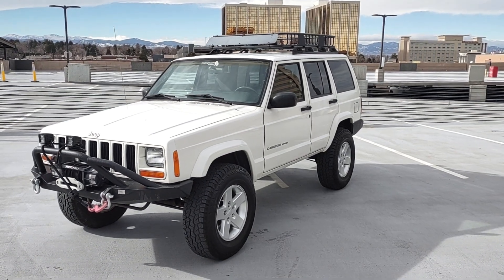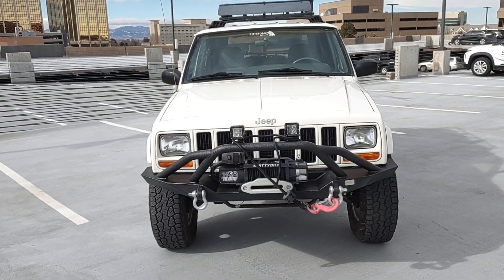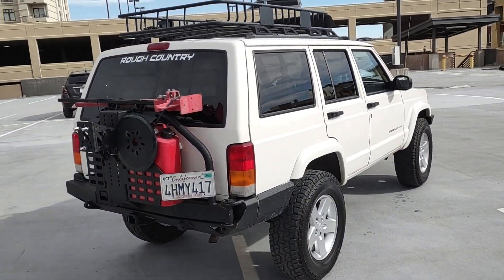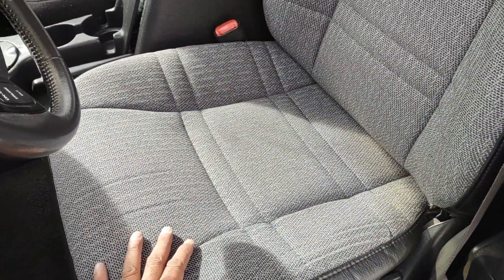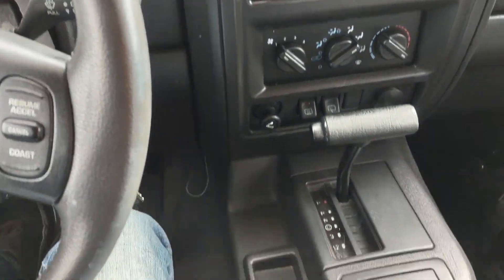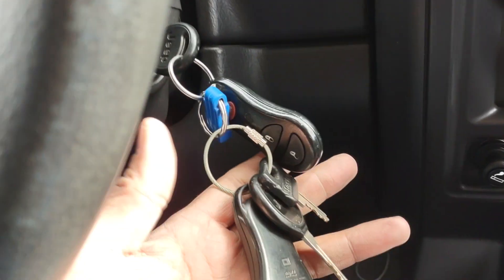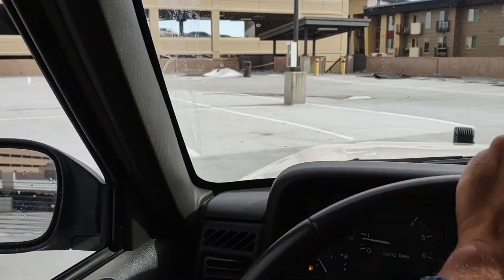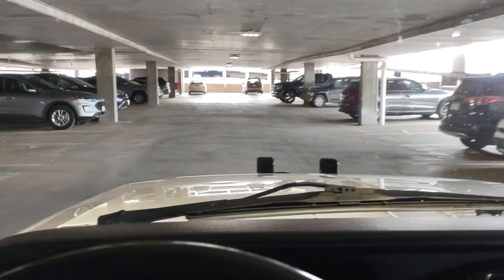2000 Jeep Cherokee Lifted